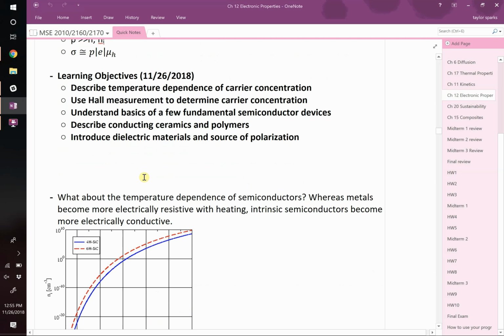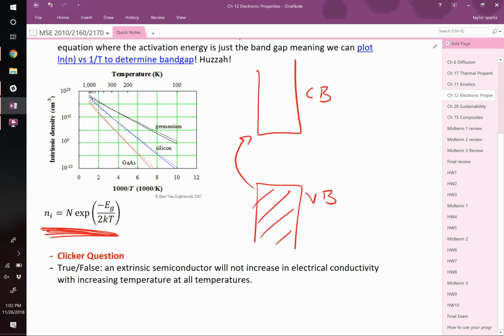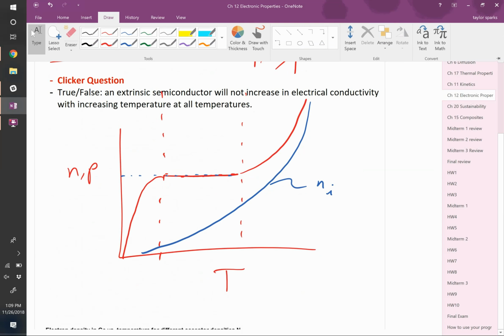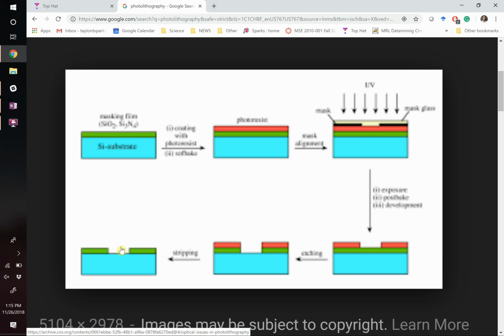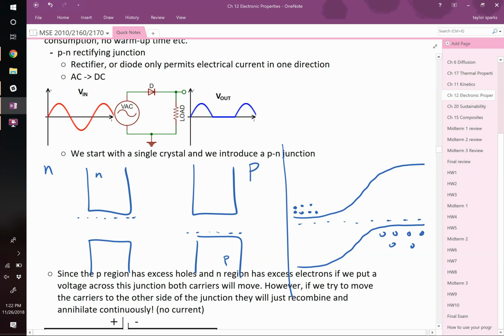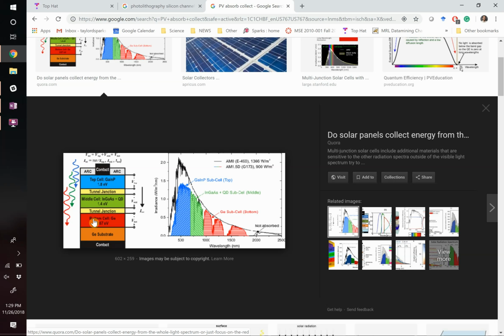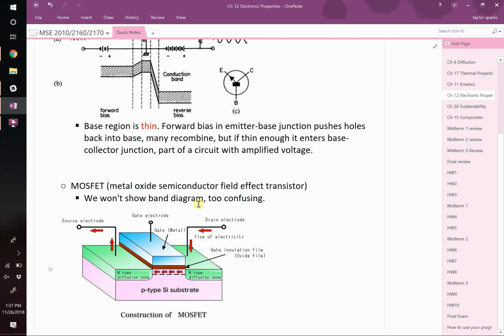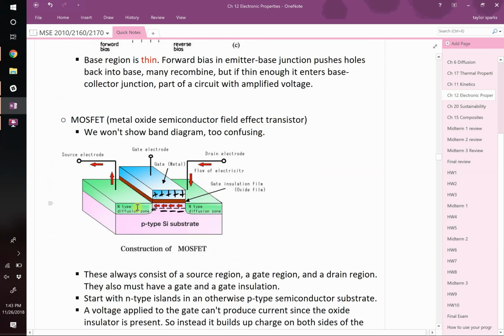Semiconductor devices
0:00 review of extrinsic doping
3:45 temperature dependence of electrical conductivity in metals vs semiconductors
6:29 band gap as an "activation energy" for intrinsic carrier concentration
11:49 freeze-out, extrinsic, and intrinsic semiconductor regions
15:33 carrier mobility vs dopant concentration and temperature
18:03 photolithography and doping semiconductors
22:18 Hall measurements for carrier concentration determination
24:27 basics of semiconductor devices. The pn junction for rectifying electrical current.
32:10 pn junction as a the basis of a solar cell
37:00 transistor as npn junction
40:08 MOSFET transistor
44:03 "Plenty of room at the bottom" and the origin of miniaturization of electronics